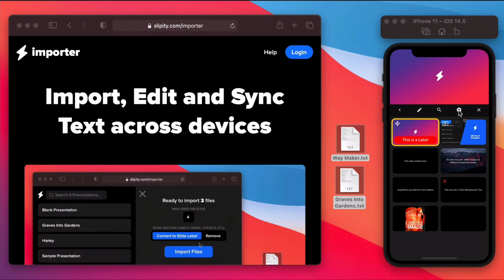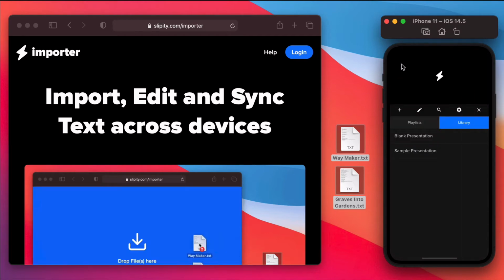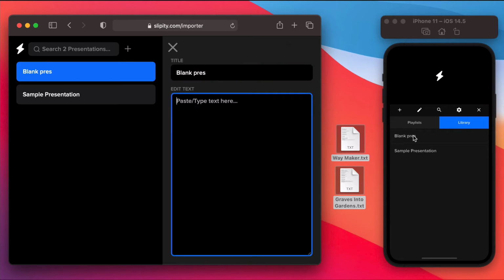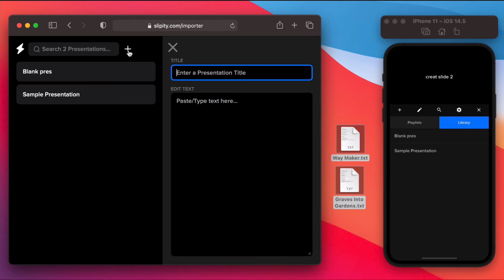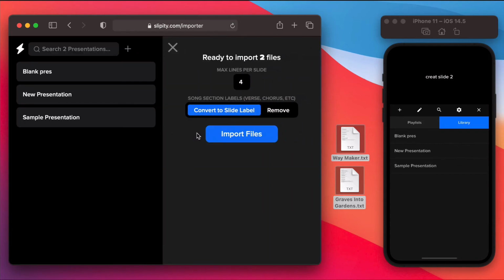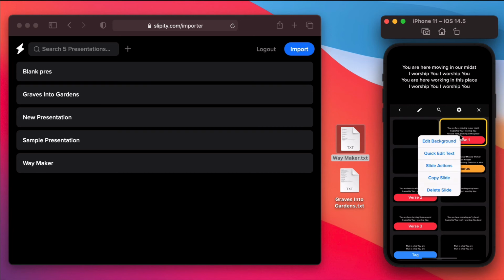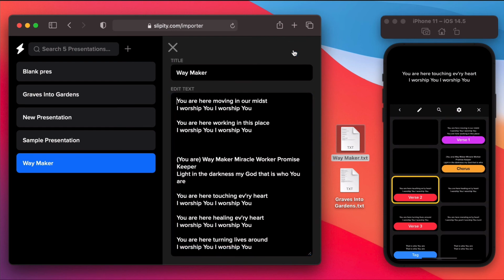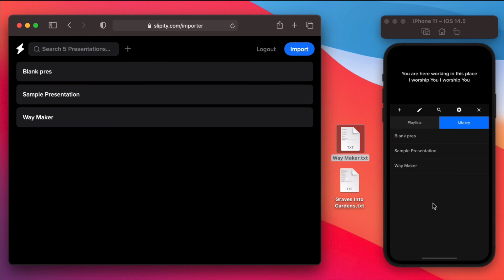Using Importer to create, edit and sync .txt files and presentations